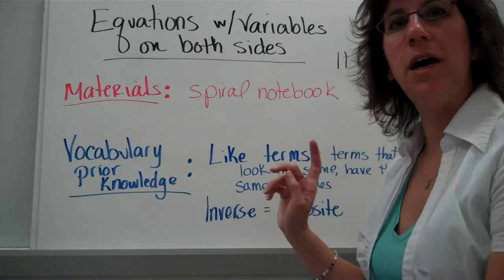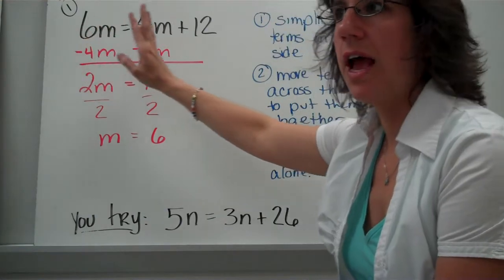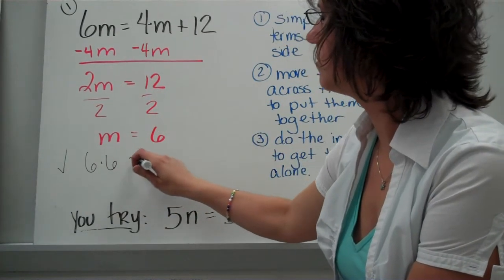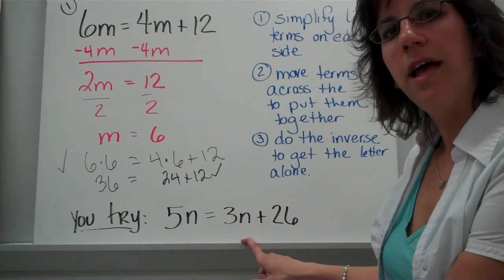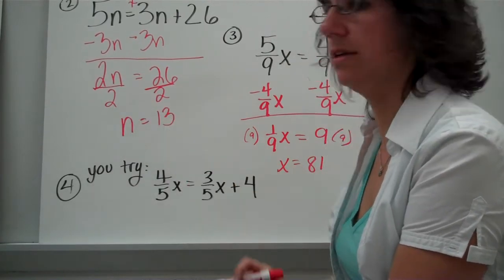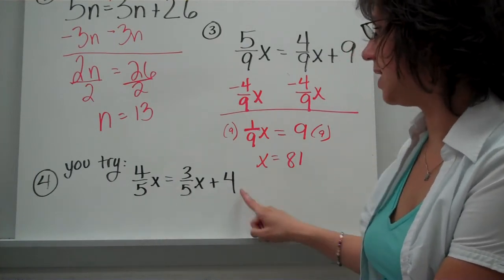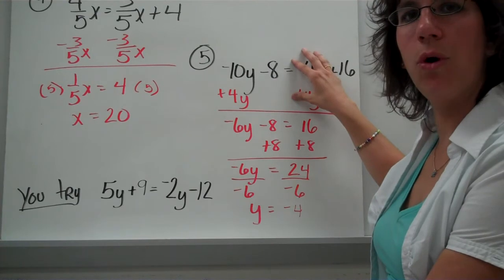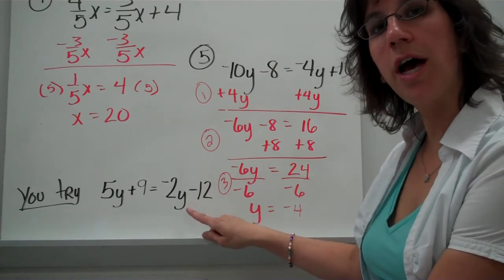Solving equations with variables on both sides-Pearson.MP4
How can you solve equations if they have variables on both sides of the equal sign?